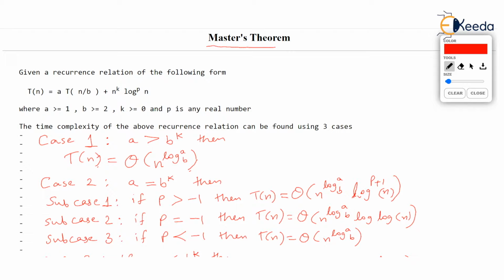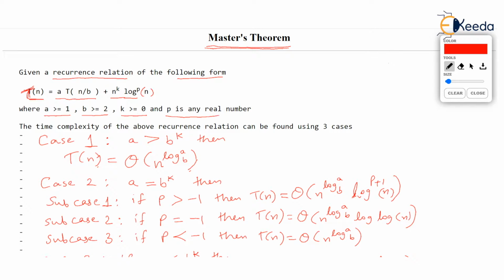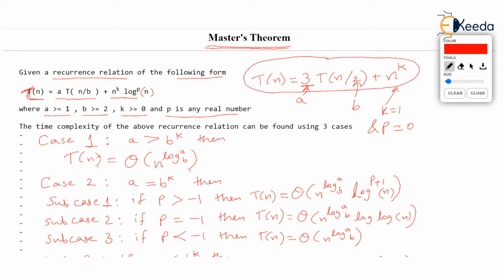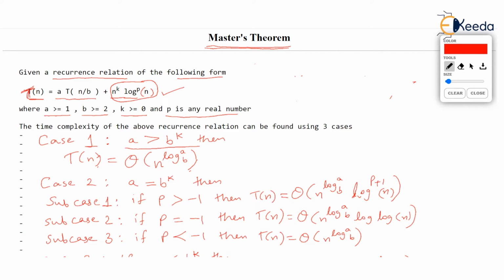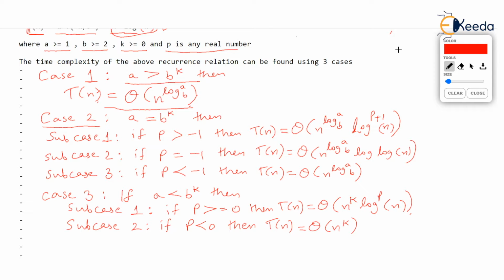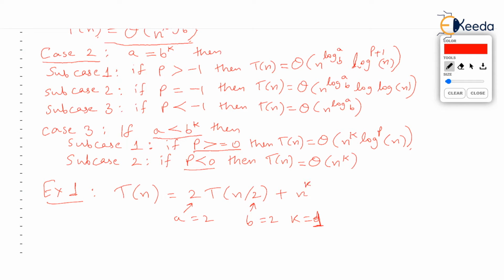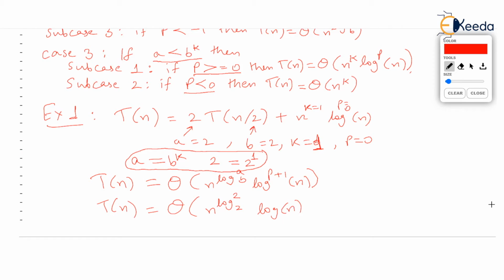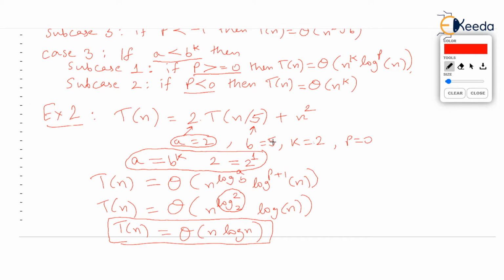Master’s Theorem: Explained and Simplified | GATE COMPUTER SCIENCE ENGINEERING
"Master’s Theorem," an essential topic for GATE Computer Science Engineering aspirants and anyone interested in mastering algorithmic analysis.

In this in-depth tutorial, we will break down the Master's Theorem, demystifying its core concepts and providing you with a simplified and intuitive understanding. Whether you're a student preparing for the GATE exam or simply looking to enhance your knowledge of algorithm analysis, this video is designed with you in mind.

📚 Key Highlights 📚

👉 Fundamentals of the Master’s Theorem: We'll start with the basics, ensuring you have a solid foundation to build upon.

👉 Step-by-Step Explanation: We'll guide you through the theorem's intricacies step by step, making it accessible to learners at all levels.

👉 Real-World Applications: Discover how the Master's Theorem is applied in practical scenarios, equipping you with valuable problem-solving skills.

👉 Simplified Examples: We'll work through illustrative examples to reinforce your understanding and help you tackle complex problems with confidence.

👉 GATE Exam Preparation: If you're preparing for the GATE Computer Science Engineering exam, this video is an invaluable resource to boost your preparations.

🚀 Why Master the Master’s Theorem? 🚀

Understanding the Master's Theorem is crucial for efficient algorithm design and analysis. It's a fundamental tool in the toolkit of every computer scientist, and this video will empower you to utilize it effectively.

Happy Learning.